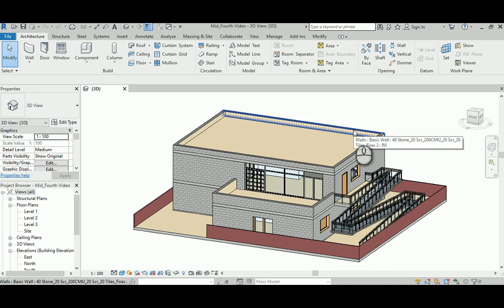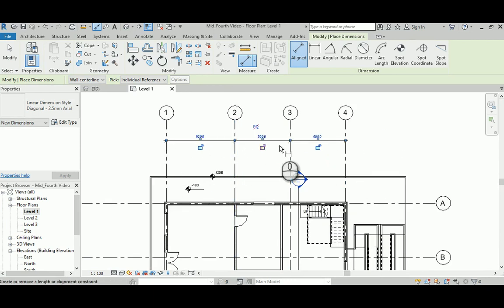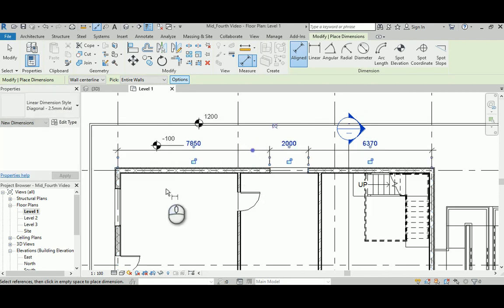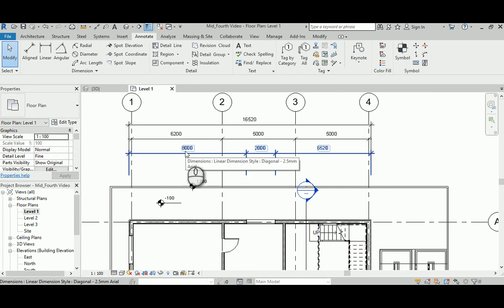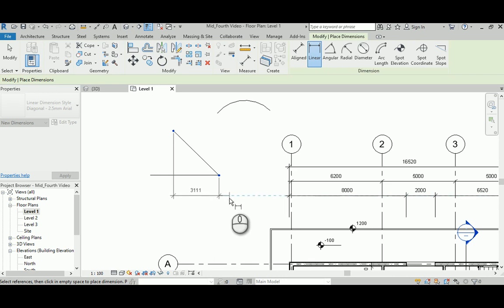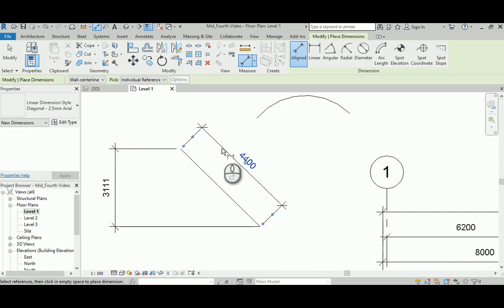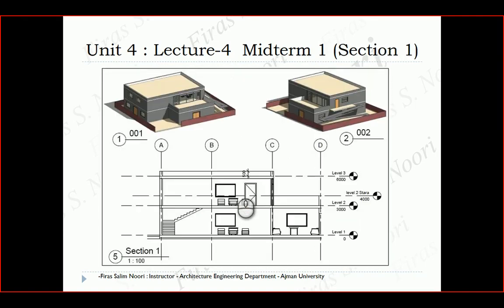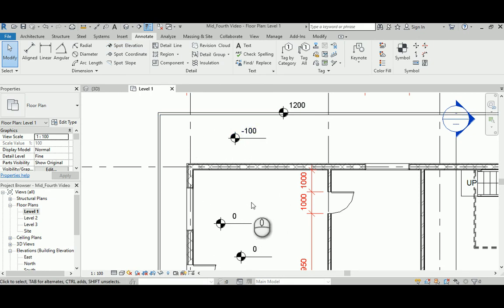Revit Architecture _ Unit 4 _ Lec 4 _ Midterm Exam 1-Part 4 _ Adding Dimensions in Revit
Greeting,

This video will help you to understand the basics of adding Dimensions in Revit Architecture.

Best Regards,